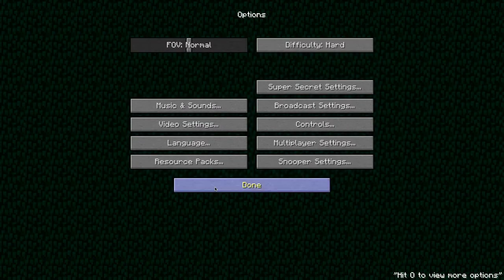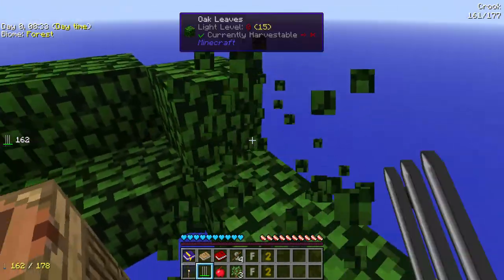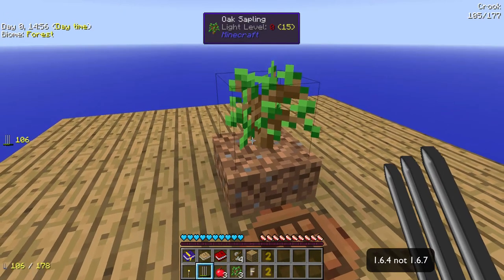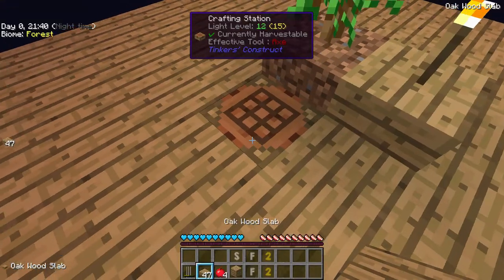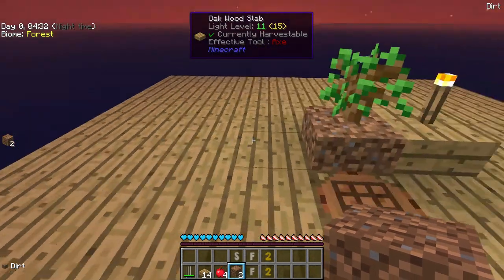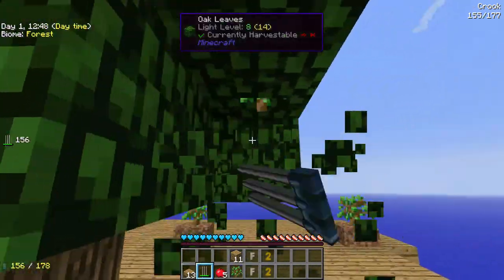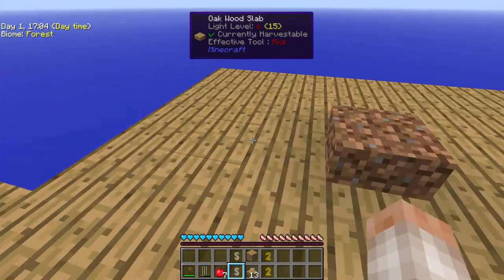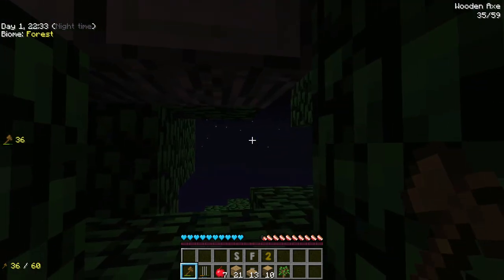Minecraft : Sky Factory 2 Lets Play with CaptJac Sparo #1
This is a lets play in the new Sky factory 2 by BaconDonut.  Thank you Bacon for all your hard work!

sky factory how to make a automatic cobblestone generator,